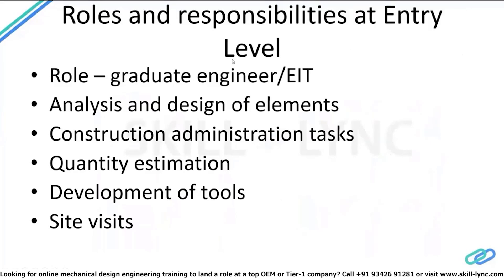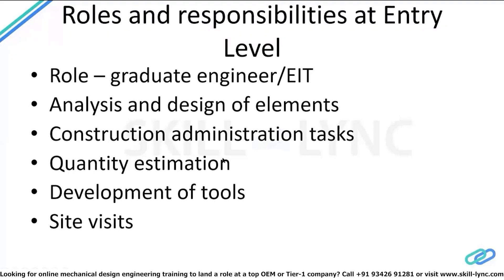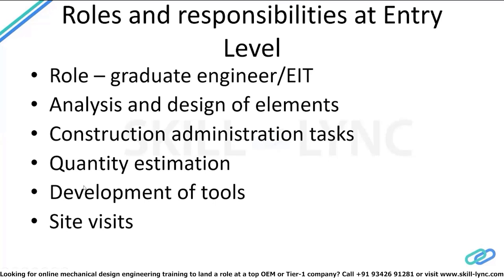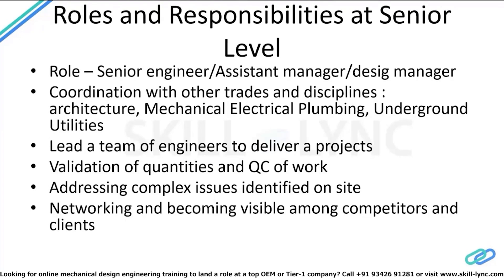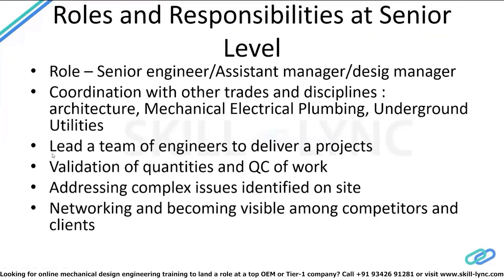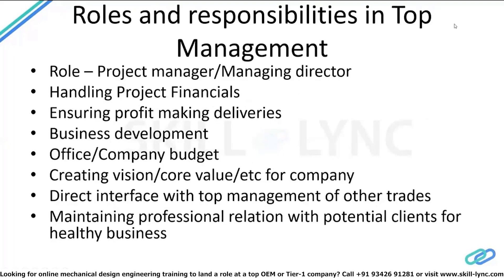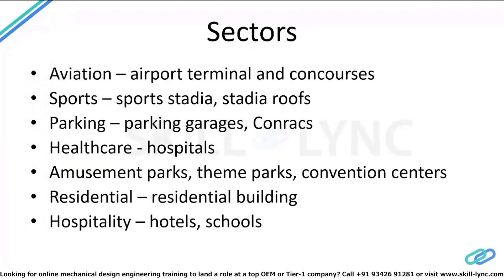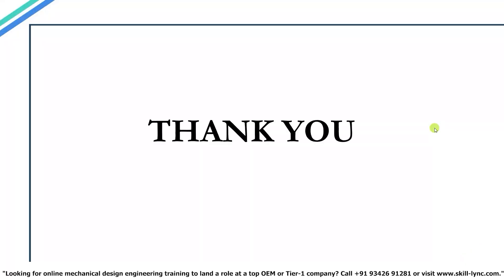Introduction to Structural Engineering: basics of structural analysis and design | Ep 8 | Skill-Lync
👷‍♂️ Welcome to Episode 8 of our Structural Engineering Series! 🏗️
In this episode, we explore the career progression in structural engineering, from entry-level roles to senior positions and top management. Whether you're starting as a graduate engineer or aiming for leadership roles, understanding your responsibilities and career growth is key to excelling in the industry! 🚀

We also discuss key industry sectors where structural engineers work, such as aviation, healthcare, sports infrastructure, residential buildings, and more. If you're curious about the career opportunities in structural engineering, this episode is a must-watch! 💡

📌 Key Highlights:
✅ Entry-Level Responsibilities – Analysis, design, site coordination & more 📊
✅ Senior-Level Tasks – Team leadership, client coordination & project QC ⚖️
✅ Top Management Roles – Business development, financial planning & networking 💼
✅ Common Sectors in Structural Engineering – Aviation, sports, healthcare, and more 🏢
✅ How to grow in the structural engineering industry 🚀
✅ The importance of networking & professional visibility 🤝

By the end of this episode, you'll have a roadmap to career growth in structural engineering and a better understanding of industry trends and opportunities! 🚀

⏳ Chapters:
00:00 - Introduction: Career Growth in Structural Engineering 🏗️
03:30 - Entry-Level Roles & Responsibilities 📊
07:20 - Construction Administration & Site Coordination 🏗️
12:10 - Senior-Level Tasks: Leading Teams & Client Coordination ⚖️
17:50 - Top Management Roles: Business & Financial Planning 💼
22:40 - The Importance of Networking & Industry Visibility 🤝
27:10 - Common Sectors in Structural Engineering 🏢
32:30 - Career Tips & Advice for Growth 🚀
37:00 - Conclusion & What’s Next? 🔜